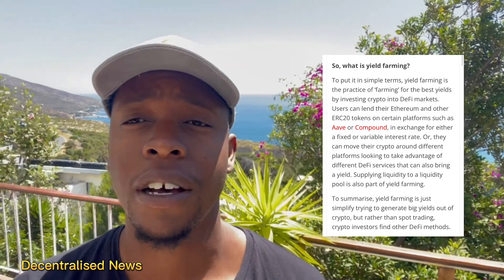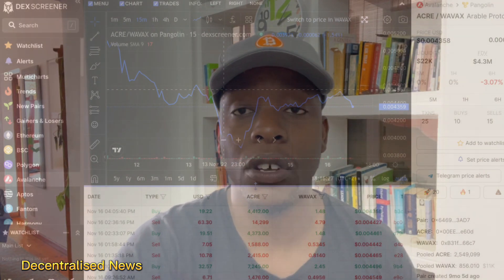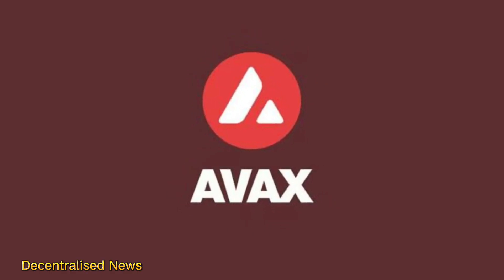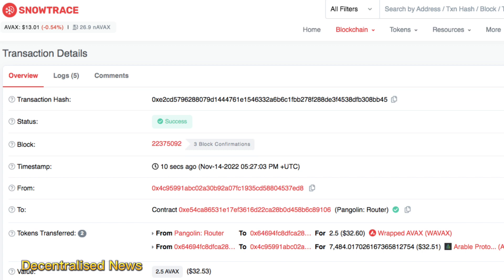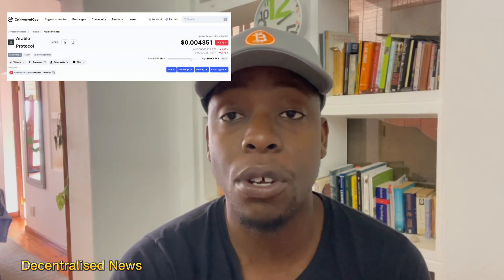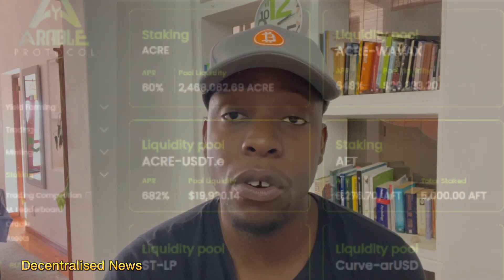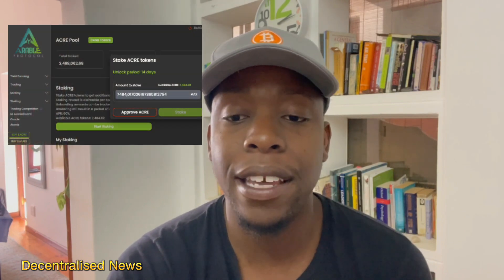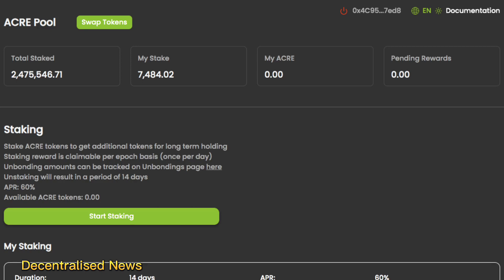Arable Protocol $ACRE Token | Synthetic Yield Farming & Trading Platform Review | Decentralised News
✤ Welcome to “Decentralised News”

You’re definitely in the correct place if you’re looking for the latest blockchain & digital assets news. We cover all things crypto from fundamental news to technical analysis from both an investment and trading perspective. We talk about all things blockchain and have a huge belief that this technology is changing the world. I regularly upload amazing videos.

Read the best selling book: TOKENIZED TRILLIONS
Also check out: BLOCKCHAIN APPLIED